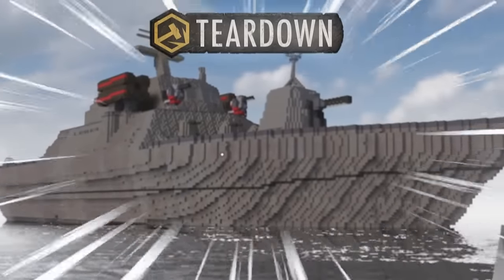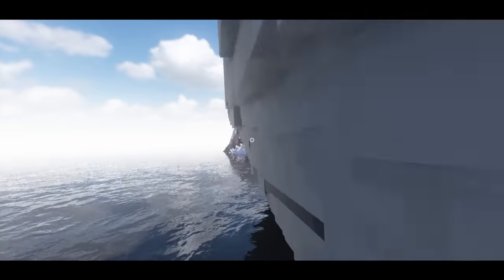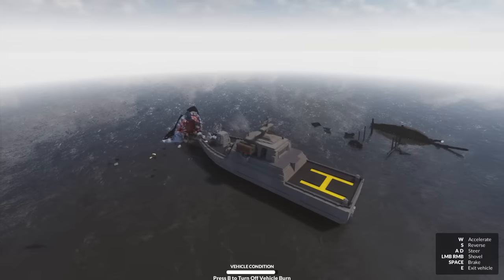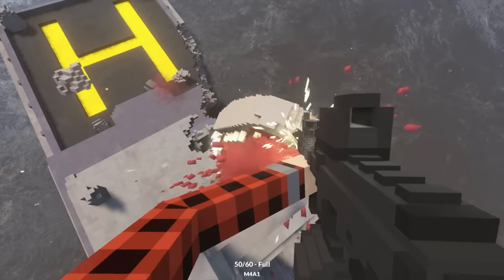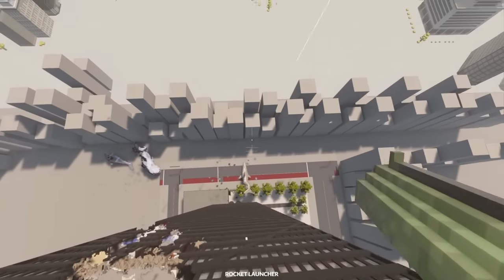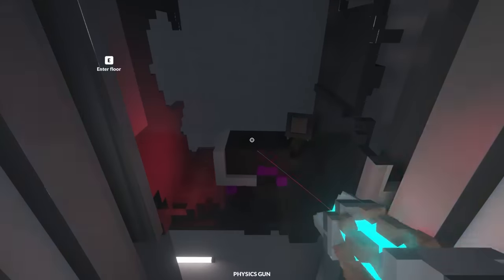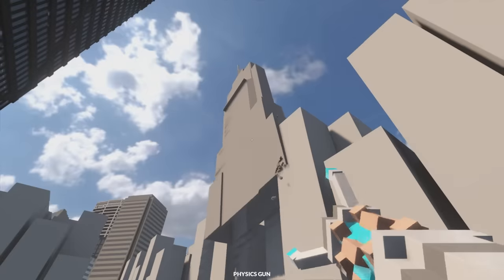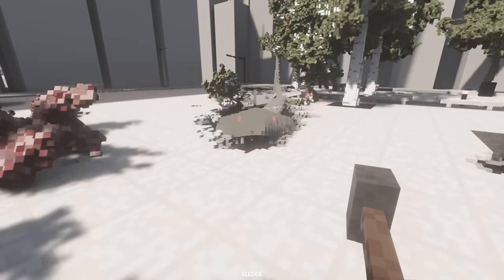Hunting a NEW Megalodon in a Warship - Teardown Mods Gameplay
I'm in a destroyer searching for a huge shark. When I find the monster I will feed it ragdolls and then attempt to destroy it.

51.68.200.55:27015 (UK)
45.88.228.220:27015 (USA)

Unturned Server
Fudgy Gaming | Semi-RP | FudgyRoleplay.com | 24/7
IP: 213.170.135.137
Port: 27020